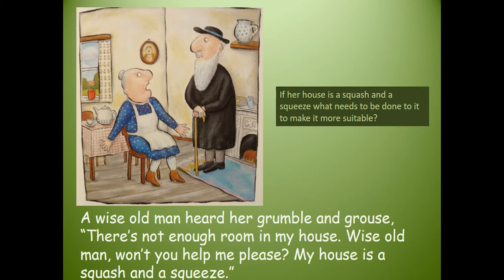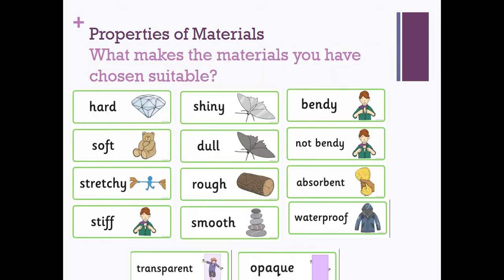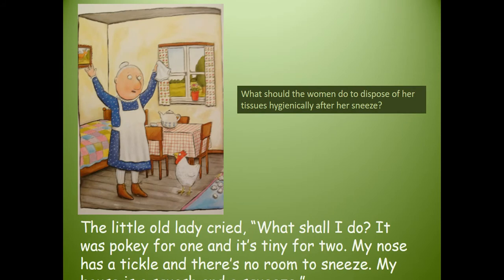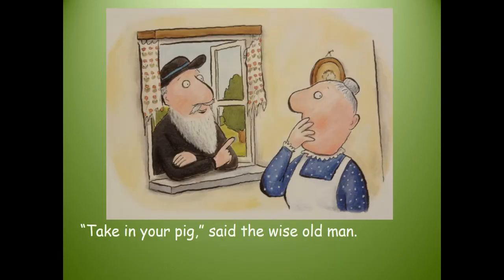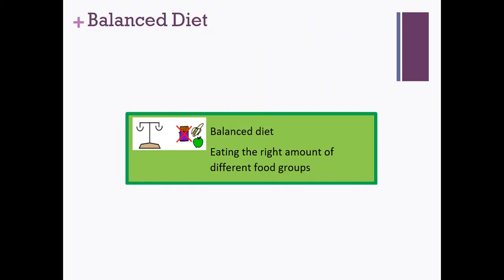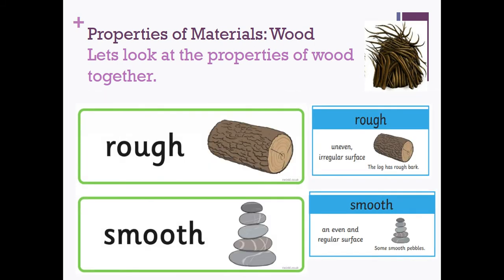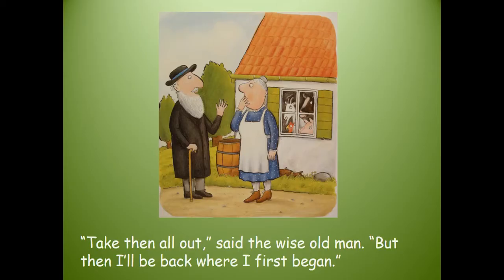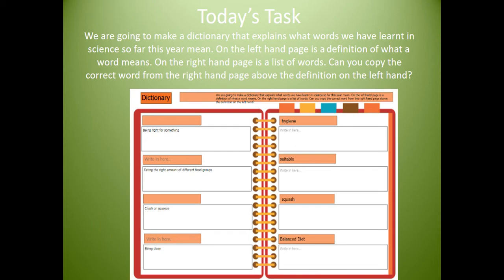Science Lesson 1 Part 1 2